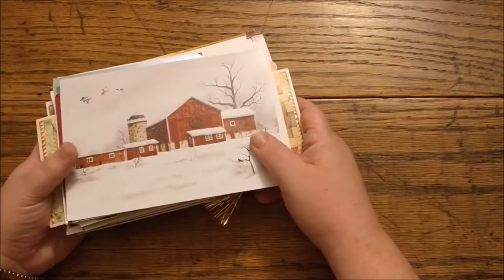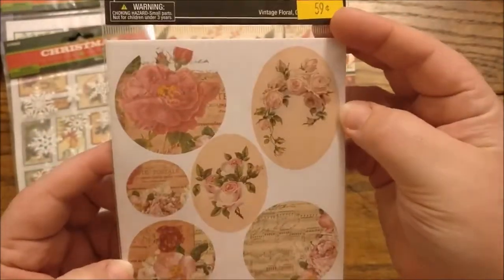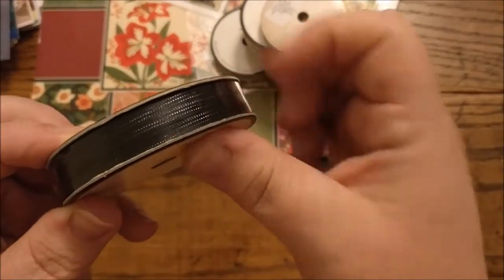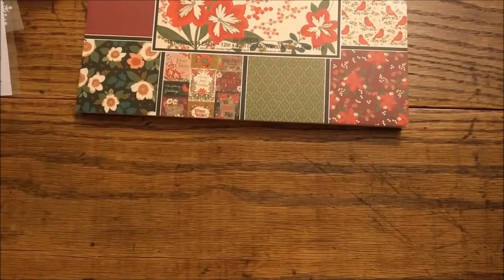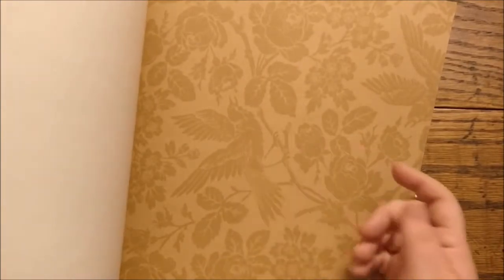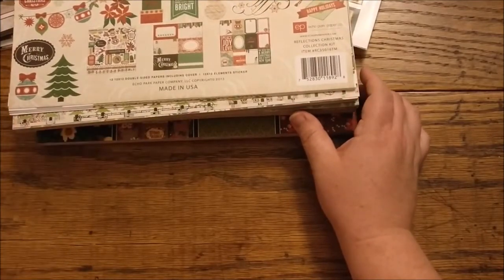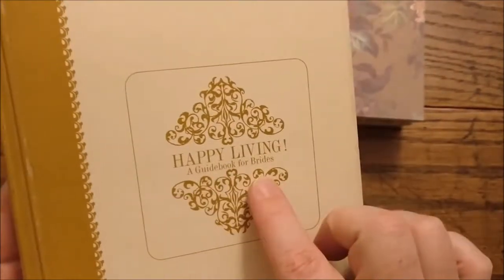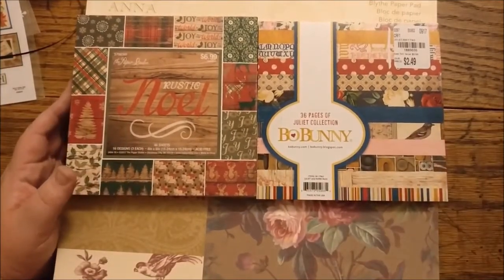Collective Haul and Chat - Christmas & Anna Griffin Paper Pads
Here's a collective haul of some shopping I've done over the past two weeks from Tuesday Morning, Hobby Lobby, Target Dollar Spot, and a local thrift store.